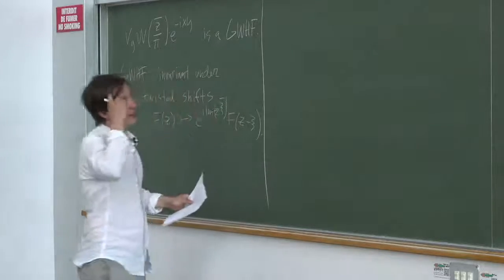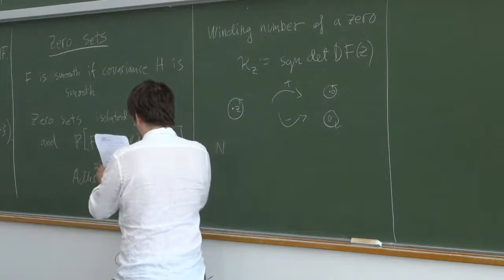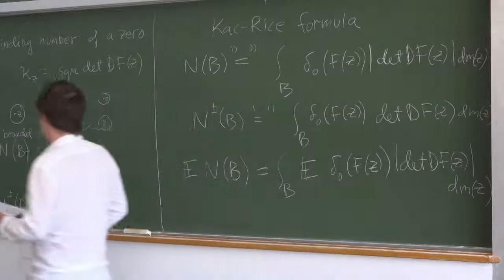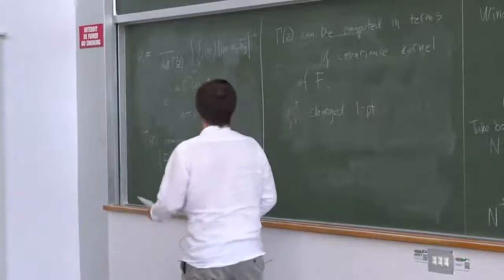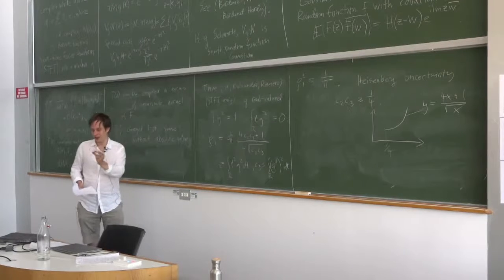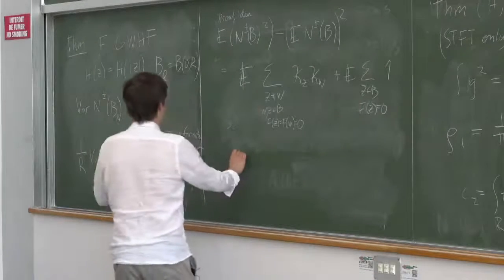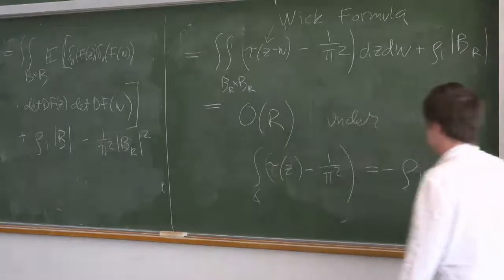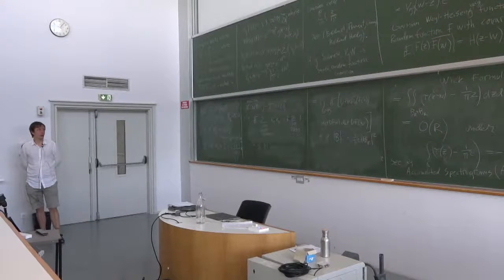Diffusion en direct de dpp-fermions-2022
Antti Haimi - Université Of Vienna - Zeros of Gaussian Weyl-Heisenberg functions - Partie 2